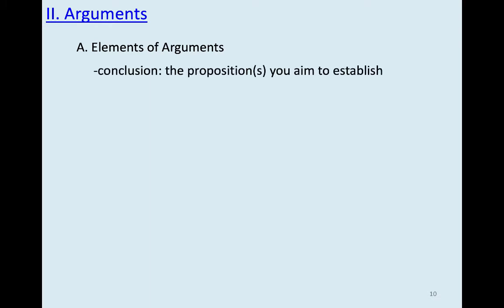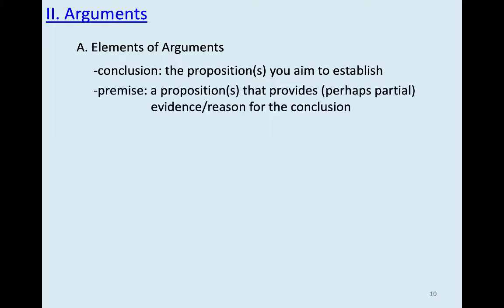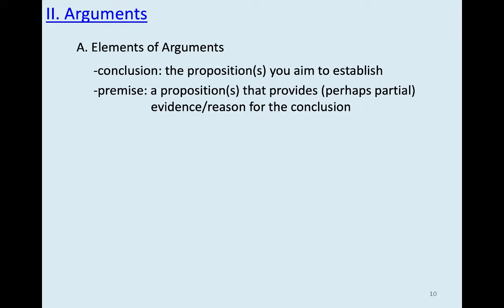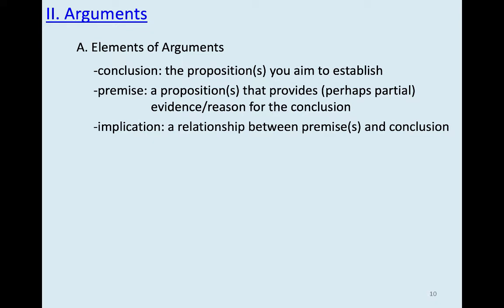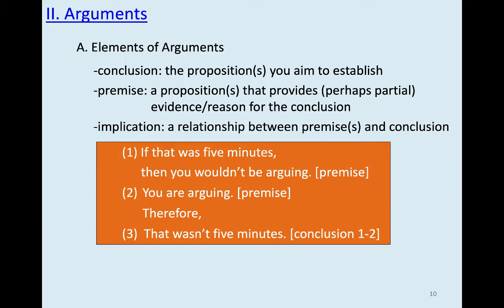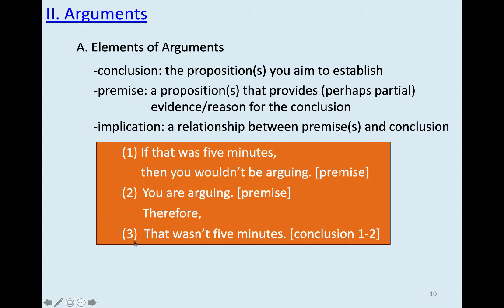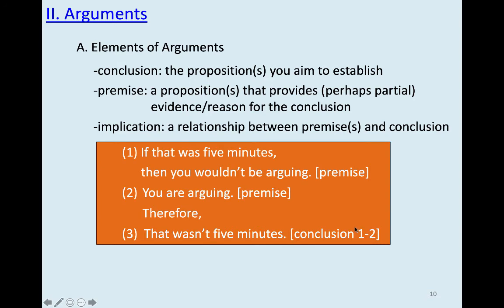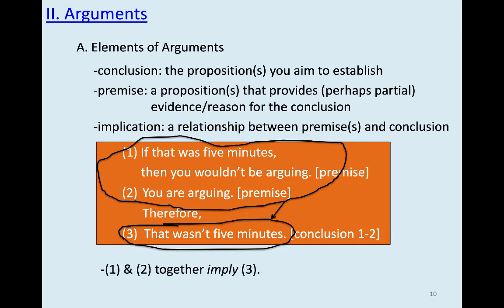Logic P1 Part 2